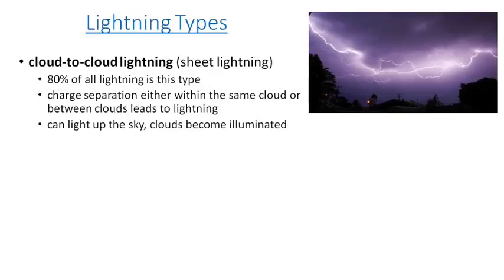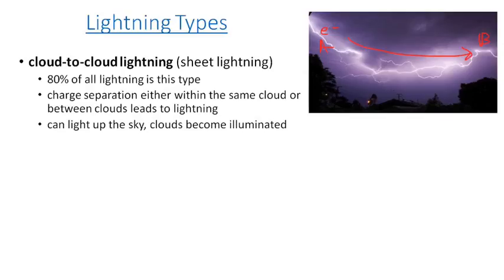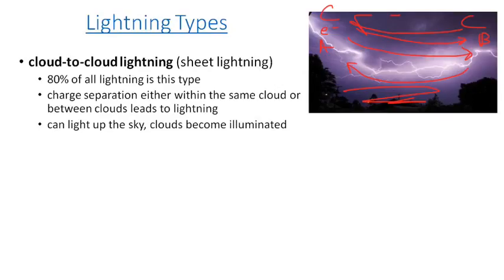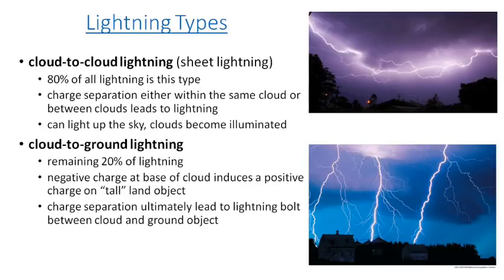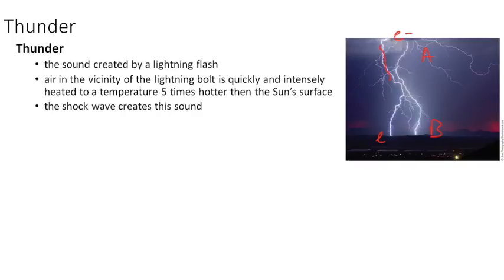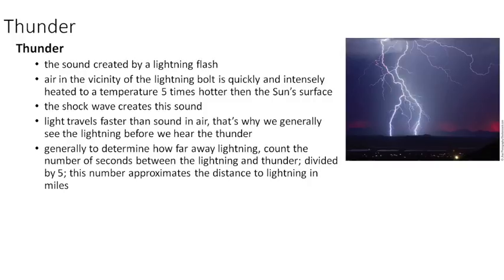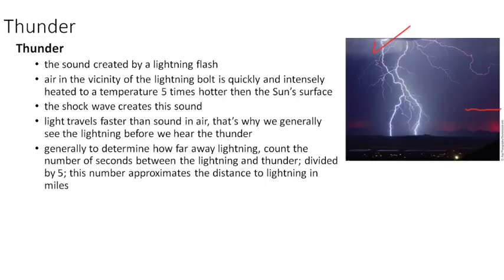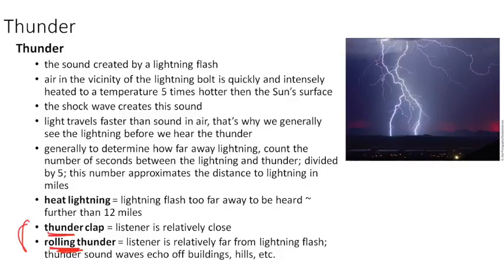PHS120 U4 Pt7 C Lightning and Thunder